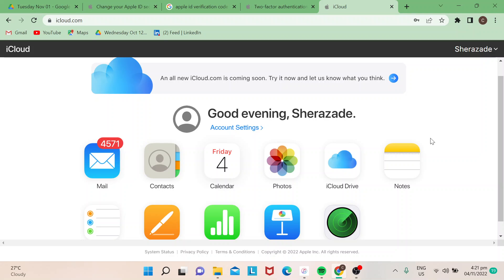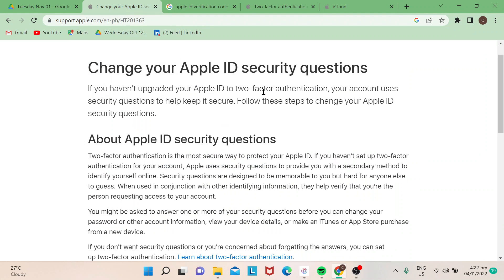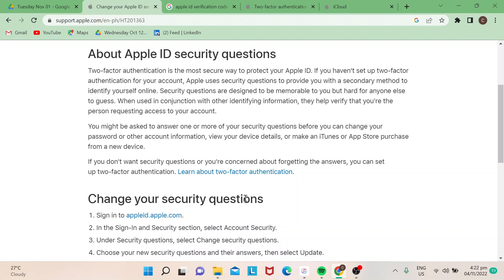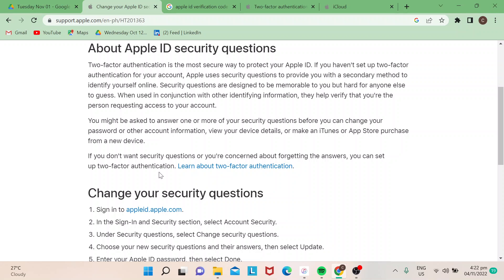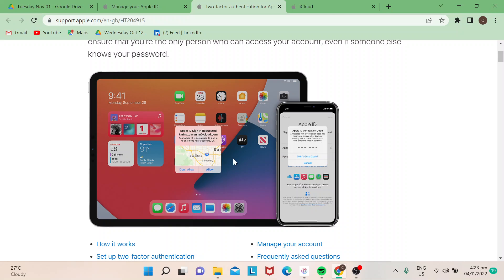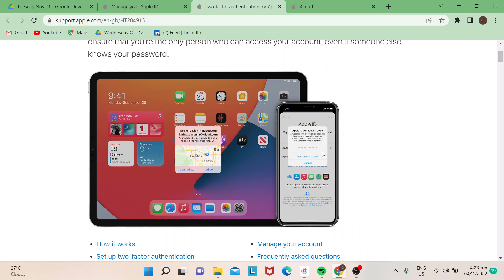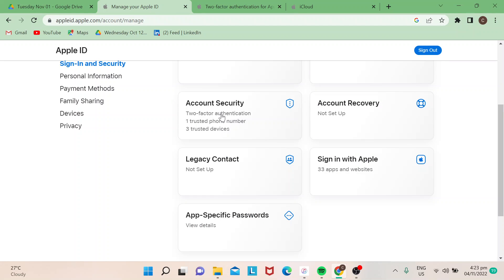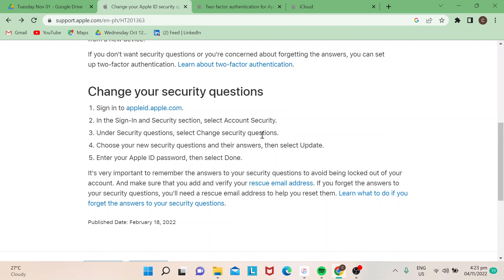How To Reset Security Question In iCloud Tutorial